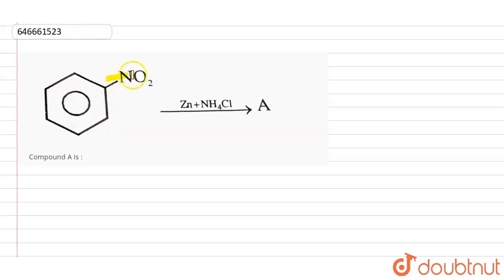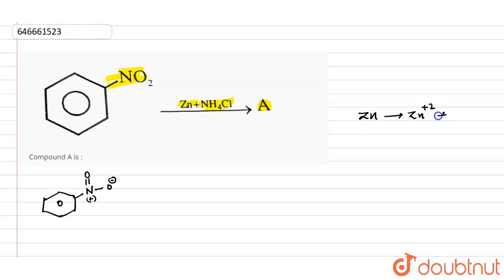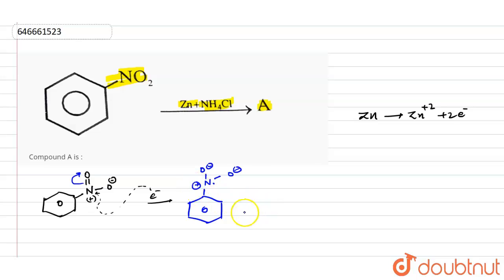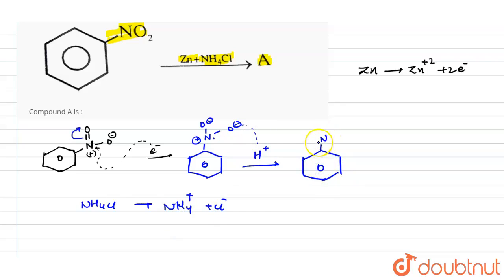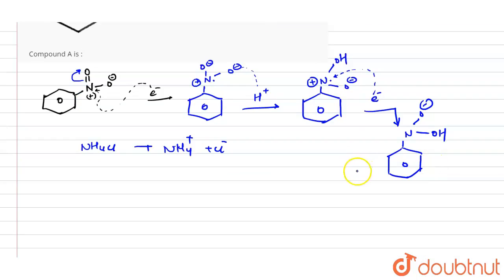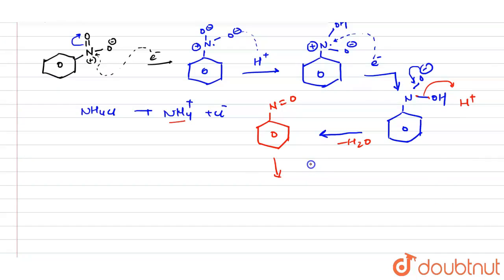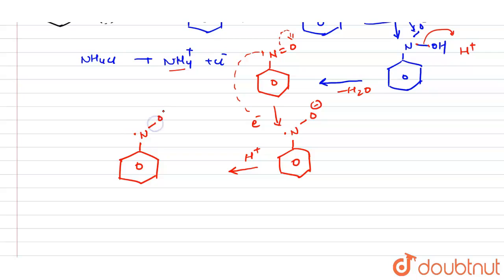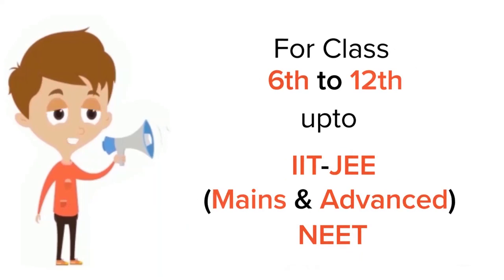Compound A is : | 12 | CHEMISTRY AT A GLANCE | ALLEN | Doubtnut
Compound A is :
Class: 12
Subject: CHEMISTRY
Chapter: CHEMISTRY AT A GLANCE
Board:IIT JEE

👉 Have Any Query? Ask Us.